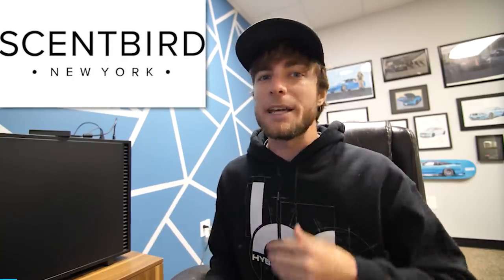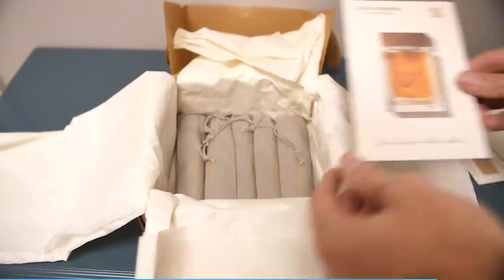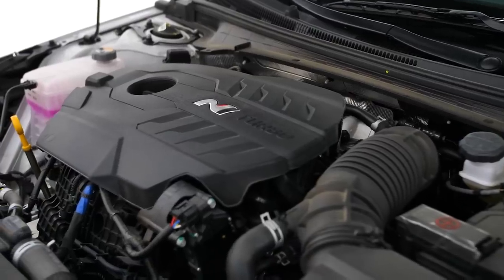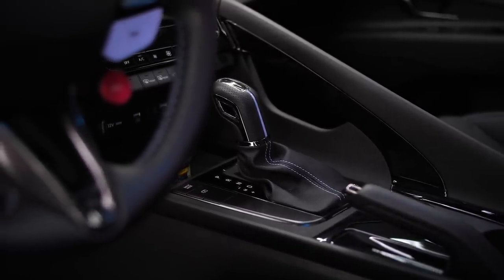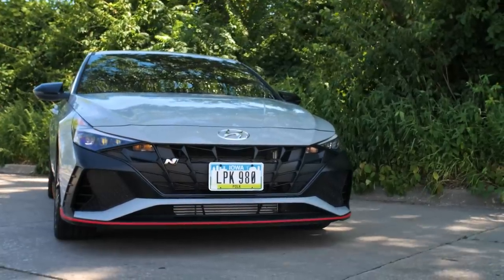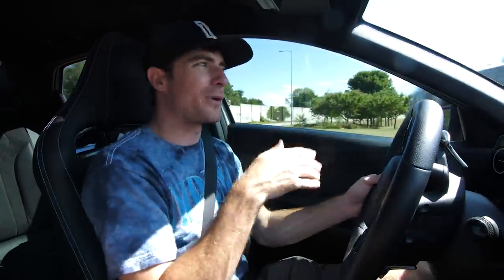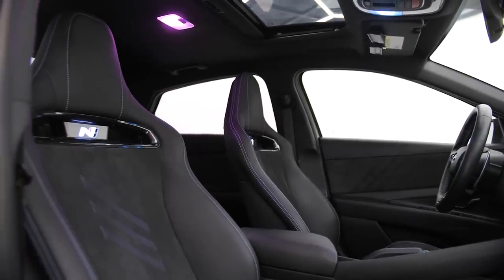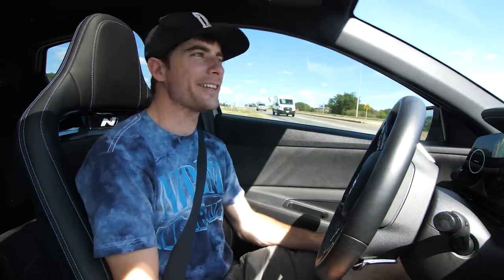The Hyundai Elantra N is Hilarious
The 2023 Hyundai Elantra N feels like it came completely out of nowhere. With it's loud N exhaust mode, crackles and pops, and turbocharged engine - it seems to check a lot of boxes for a car enthusiast. It has radical styling, a VERY nice interior, and fantastic handling. With a 10 year warranty and a ton of performance - this car doesn't seem to match up with it's value per dollar. I was so impressed with this car that I might have to say it's better than the new 2023 Acura Integra - something I wouldn't have guessed a few years ago. So what makes the Elantra N great? Let's talk about it.

BONUS: Side note I feel terrible for the guy in California who got pulled over in this car for "modified exhaust" in a stock Hyundai Elantra N.